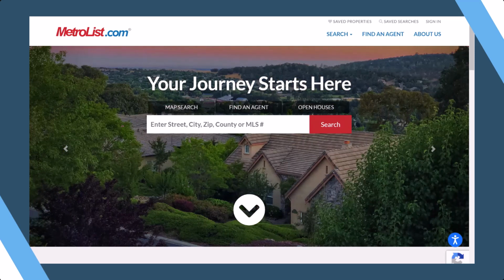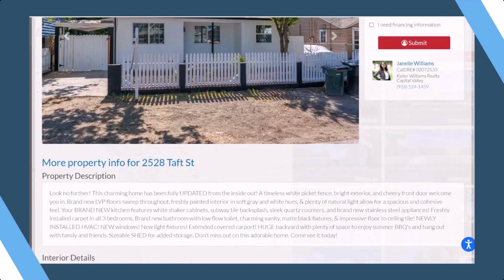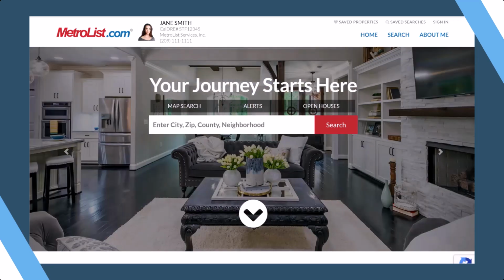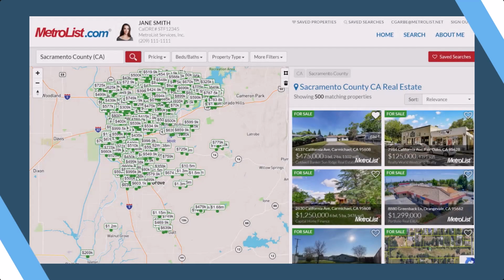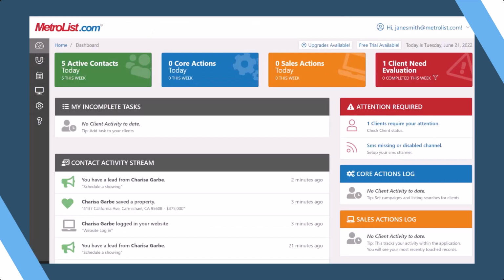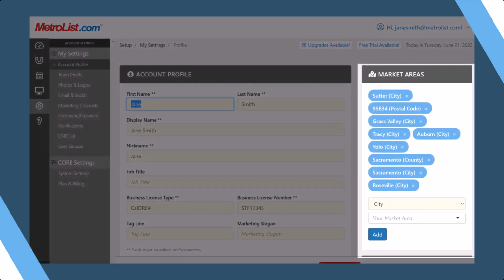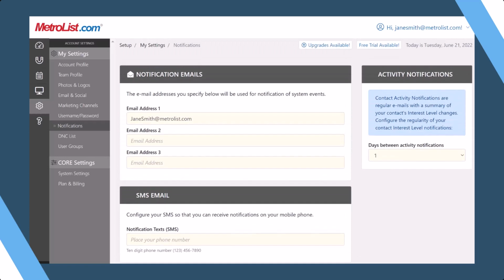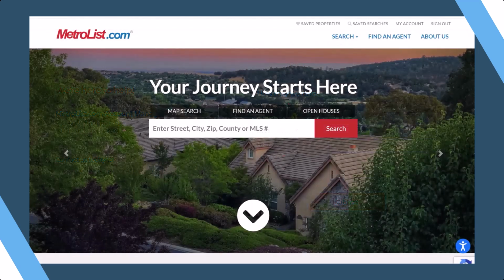MetroList com - Complimentary Account Overview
In this Video, Charisa will walk you through some of the benefits and tools you have with your Complimentary MentroList.com website.